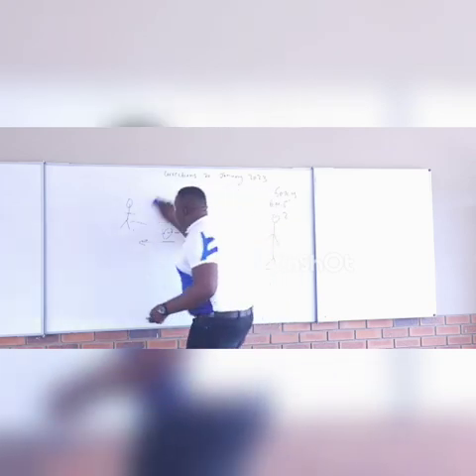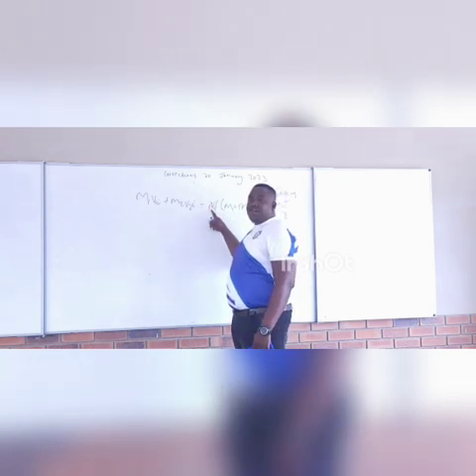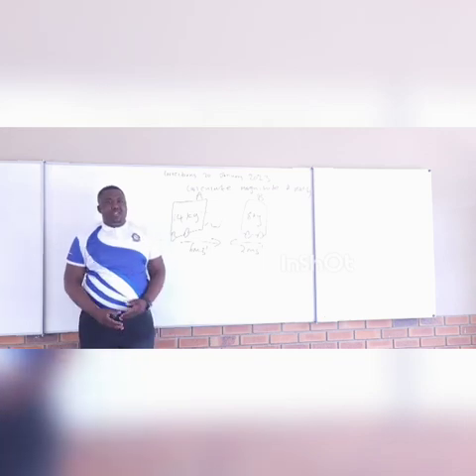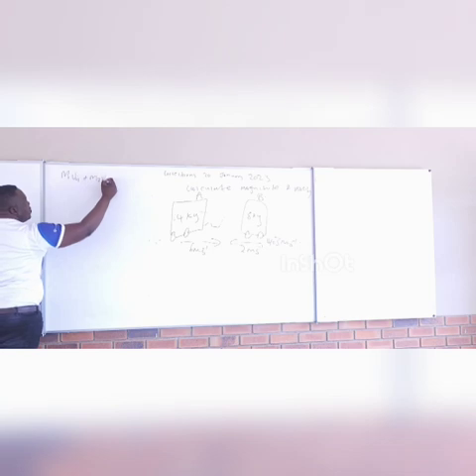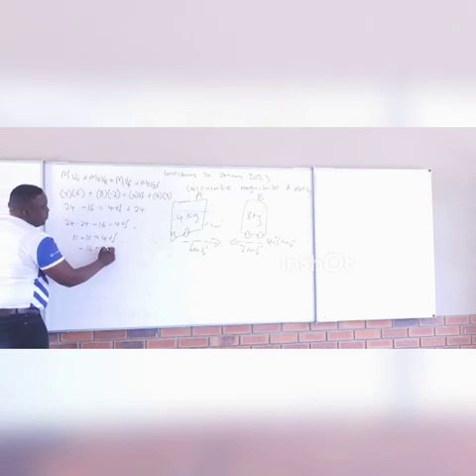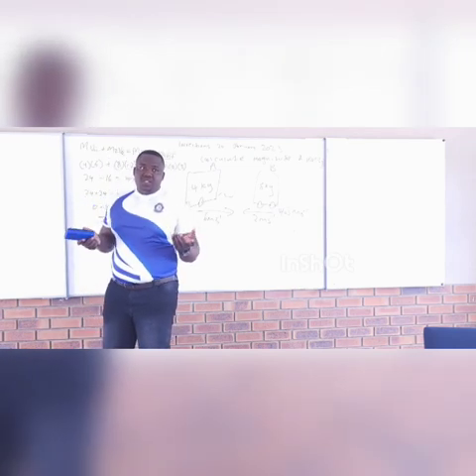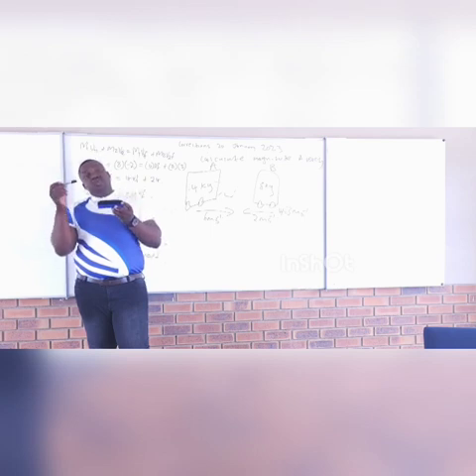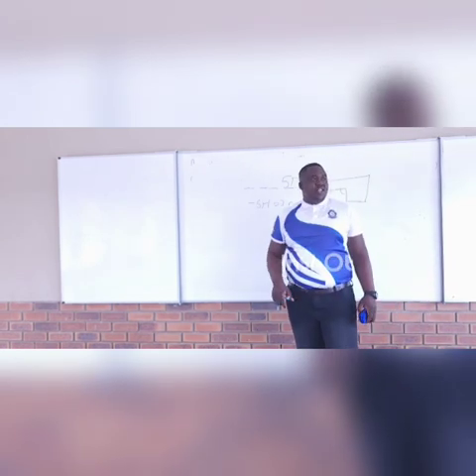grade 12 momentum collision lesson malamulele high with Mr bila